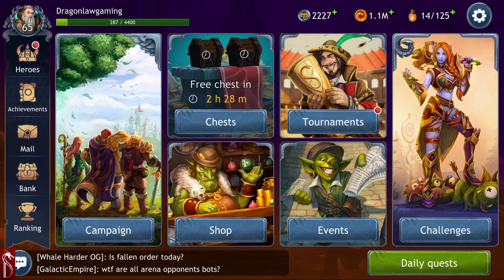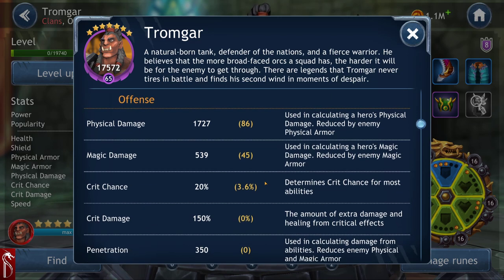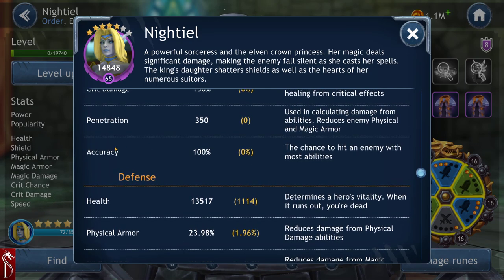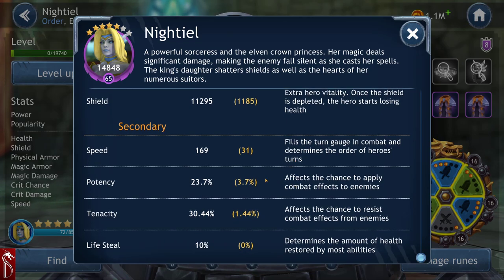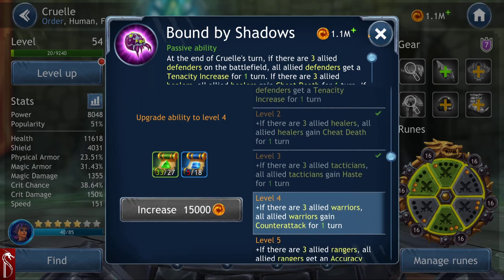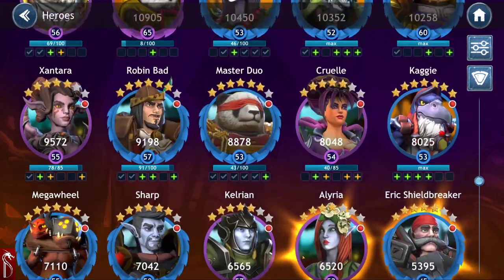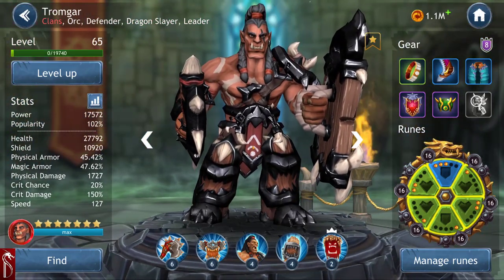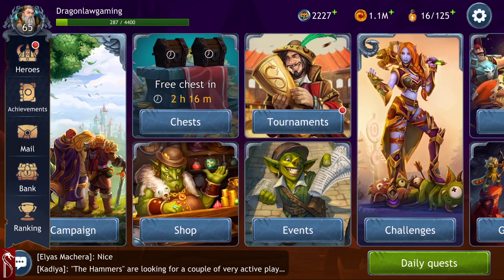Dragon Champions Mechanics Guide for Beginners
This is a beginner Guild to Game Mechanics. I hope to have a more advanced guide in the future. I hope you enjoy the video!